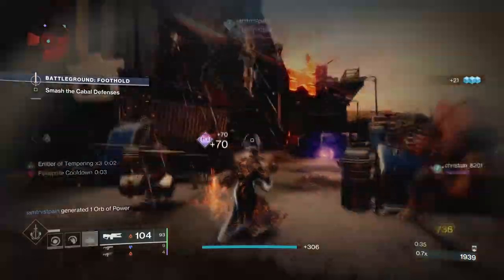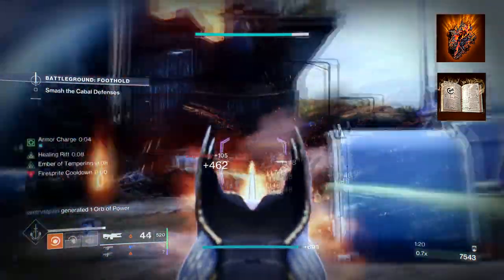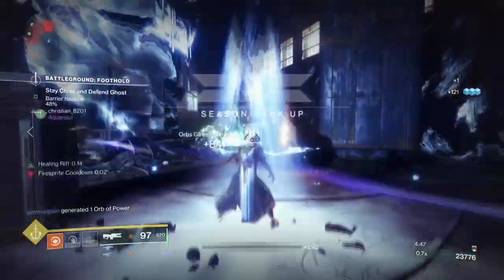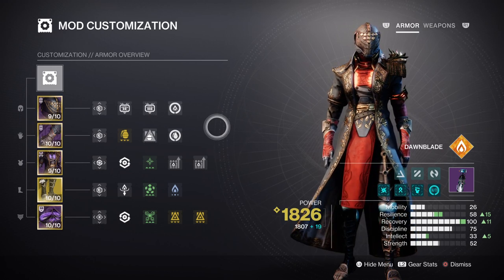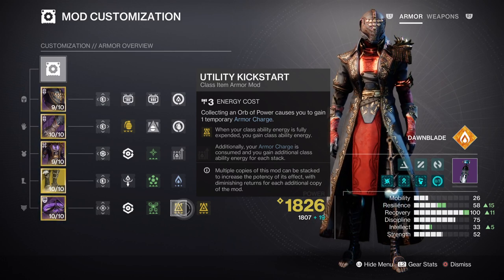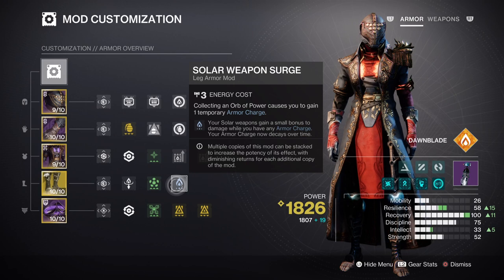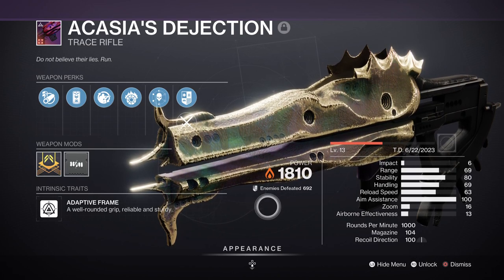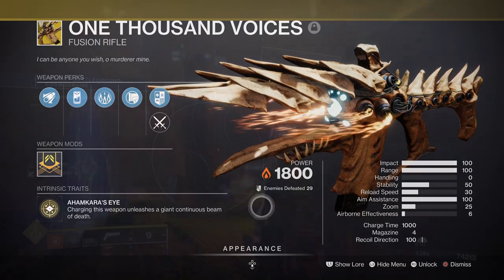Making the Impossible, Somehow Possible? (PROMETHIUM SPUR) Warlock PVE Build - Destiny 2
In today's video will be covering one of the worst exotics in game currently, and trying to make a viable build somewhat. The promethium spur exotic allows users to create rifts at a defeated targets location after a kill, but because of how time restricted they are, pulling this off is never a easy case. With my build though using ember of singering and a ton of recovery based mods you can make the impossible, possible!

00:00 Intro
00:36 Subclass & Fragments Breakdown
02:00 Stats & Mods
04:06 Weapons and Perks
05:23 Conclusion

Enjoy :D